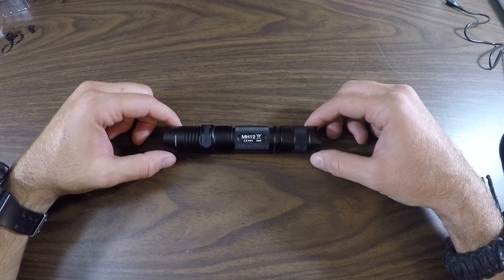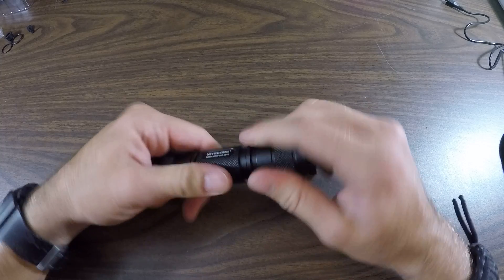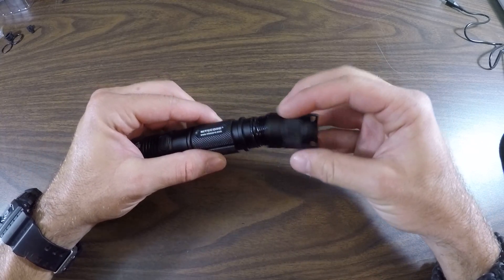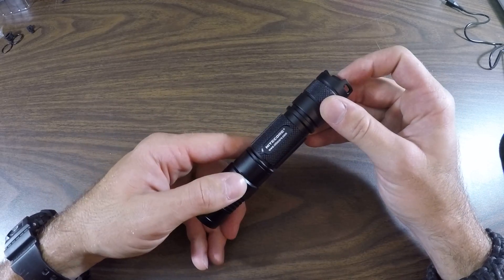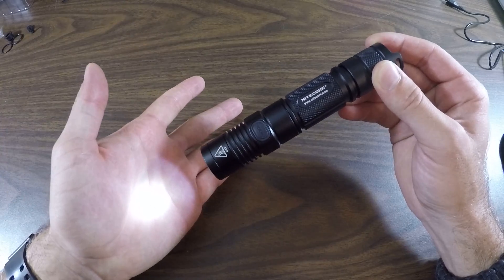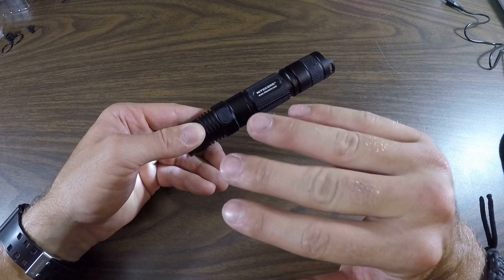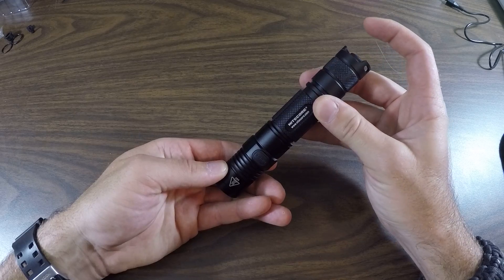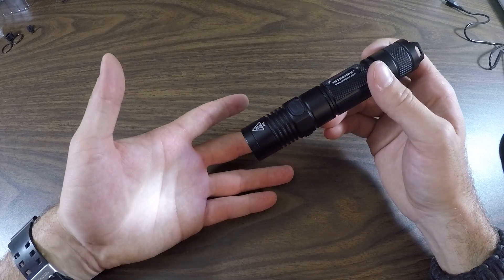NITECORE MH12 Battery Level Indicator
How to access your Nitecore MH12 Battery level indicator and how to read it.

All you have to do is count the blinks.

Weston